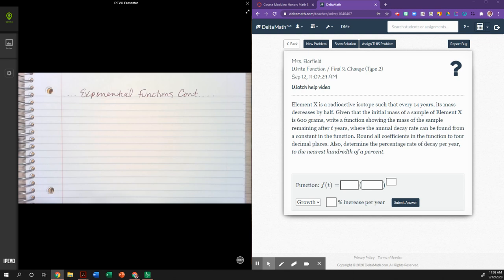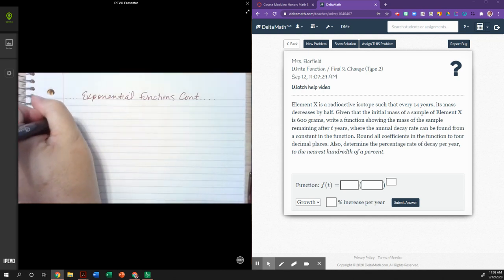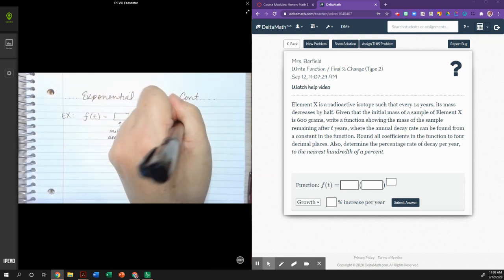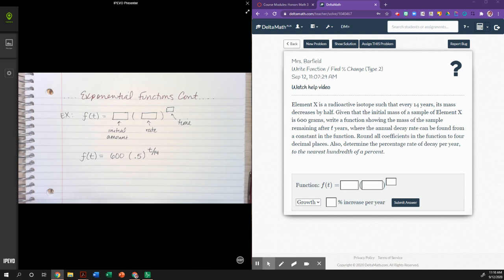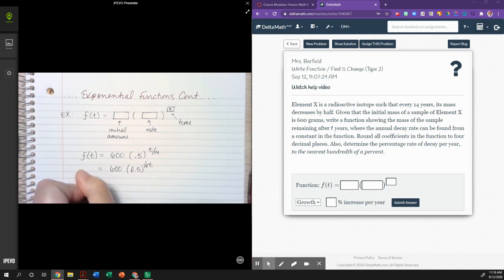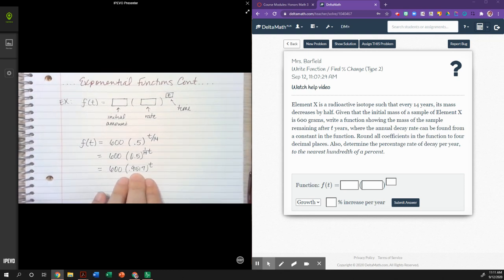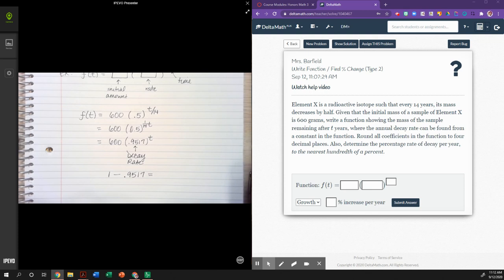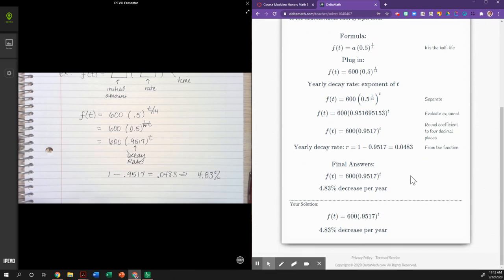M3: Various Forms of Exponential Functions Part 3